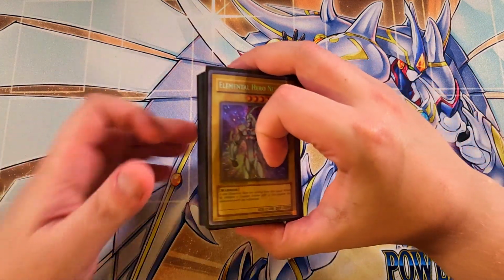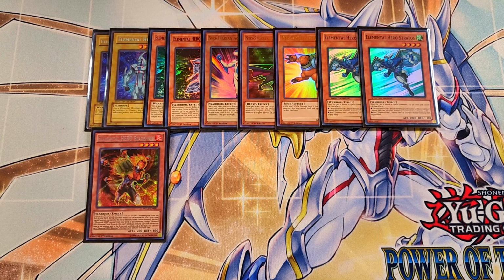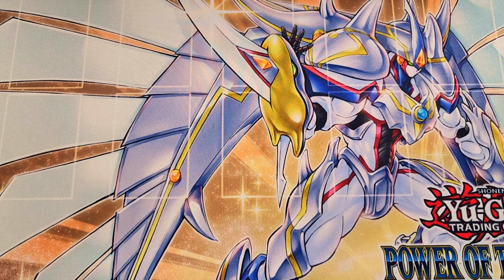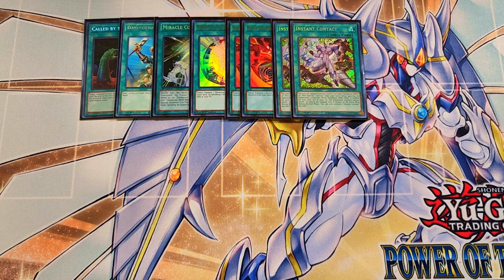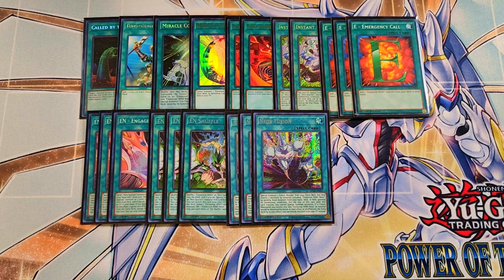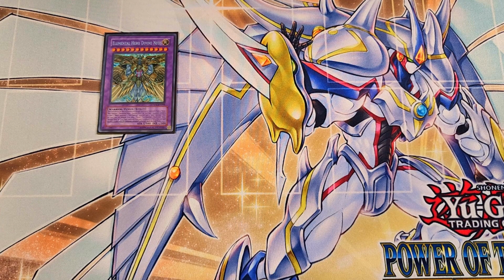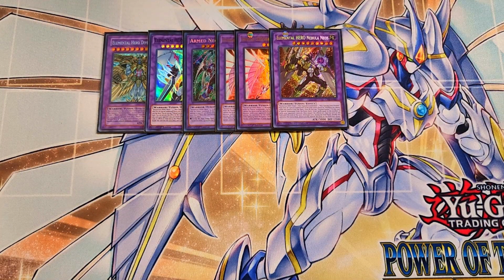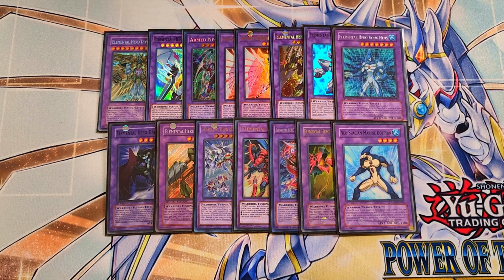ELEMENTAL HERO NEOS DECK PROFILE (JUNE 2025) YU-GI-OH!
PATRONS:
TIER: DARK ARMED ANNIHIATION DRAGONS!
Izzy
Terverion

Don Sonny
Drew Garrigus
Luke Galt
Mimi
Zak Cowell

Black Dragon
Cody O'Mahony
KingJackGames

Santiago Pita

►Chapters
0:00 Intro
0:25 Monsters
5:06 Spells
9:55 Traps
10:57 Extra Deck
15:13 Outro